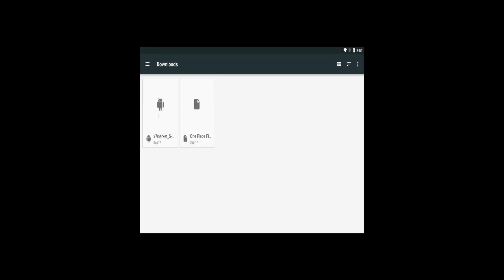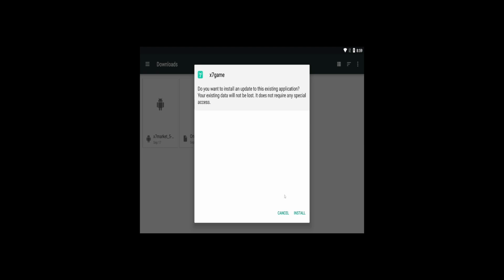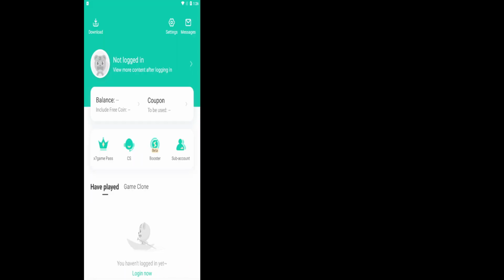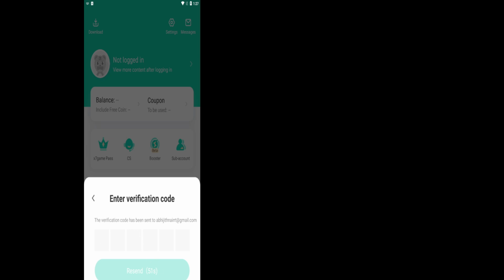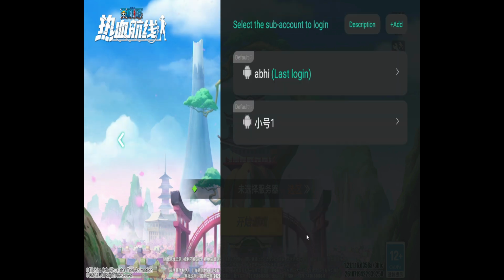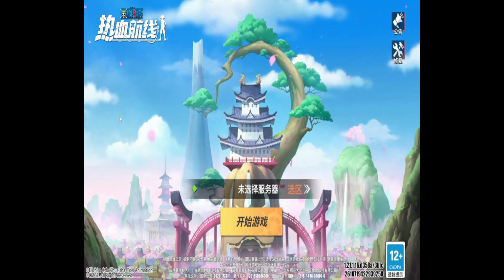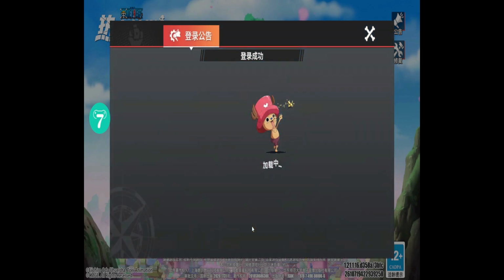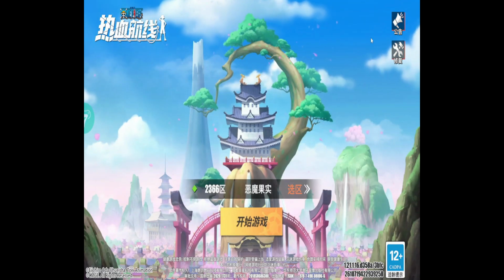You Won't Believe How Easy One Piece Fighting Path Installation Is in 2024!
Best way to install One Piece Fighting Path in 2024
Best one piece game
open world one piece game
no vpn need
free game
for both PC and mobile